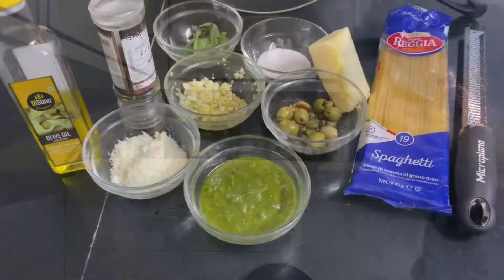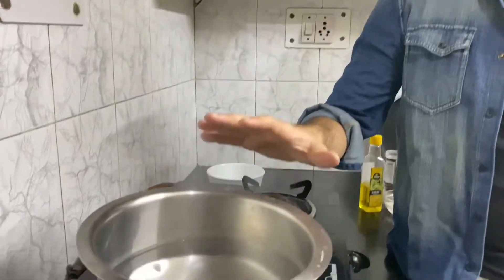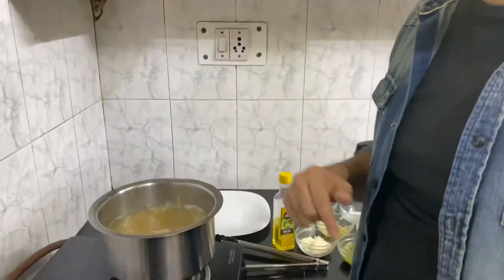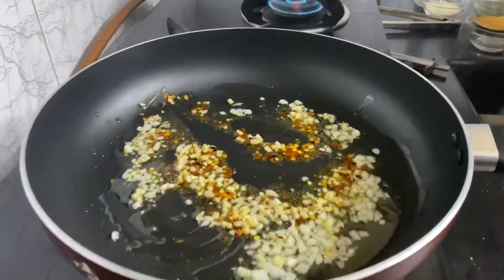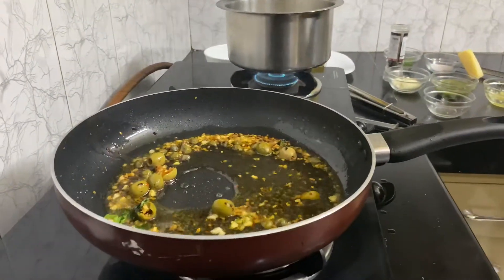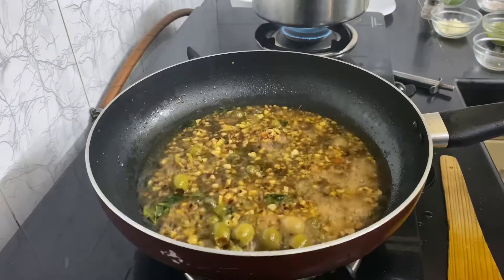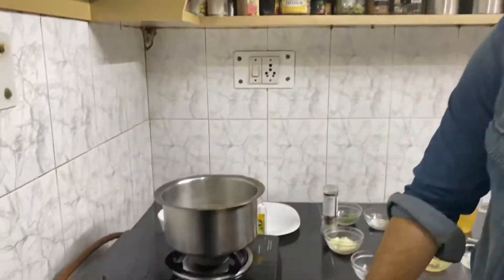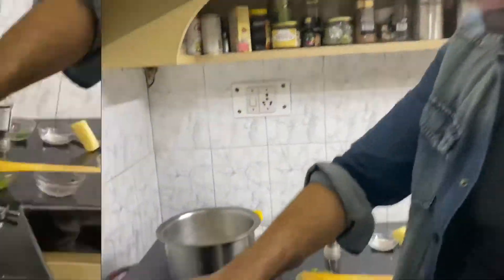Spaghetti in Pesto Sauce | Easy and Flavourful recipe | Chef Pranav Sharma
Place blanched basil, 1/2 cup Parmesan, pine nuts, and garlic in a food processor. Pulse until well combined, adding blanching water by tablespoonfuls to thin if needed, and stopping occasionally to scrape down sides. Process until a smooth, thick purée forms, about 1 minute.

Transfer basil mixture to a medium bowl. Stir in 1/2 cup oil. Season to taste with salt.

Return water in pot to a boil; add more salt. Cook spaghetti, stirring occasionally, until al dente. Spoon 1/2 cup pesto and 1/4 cup pasta cooking liquid into a large bowl. Using tongs, transfer spaghetti to bowl and toss vigorously, drizzling with oil and adding more pesto and cheese as you continue to toss, until spaghetti is glossy and well coated with sauce. Season with salt. Divide among bowls; sprinkle with cheese.